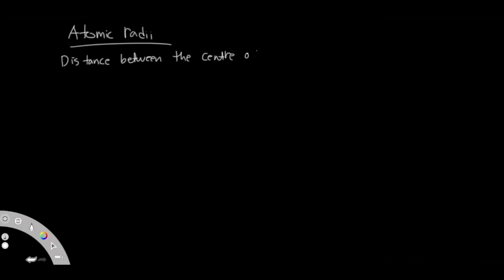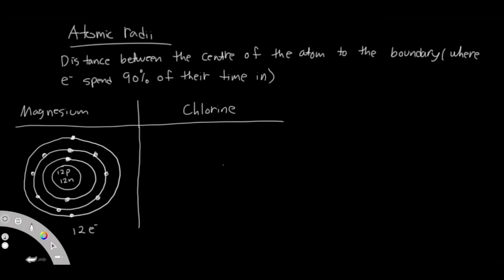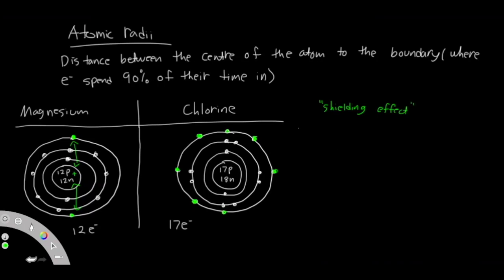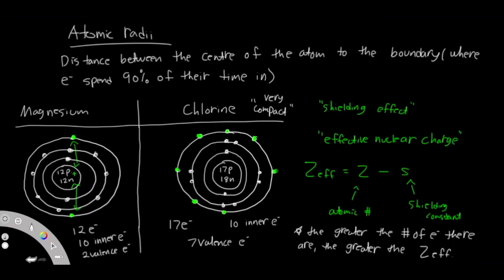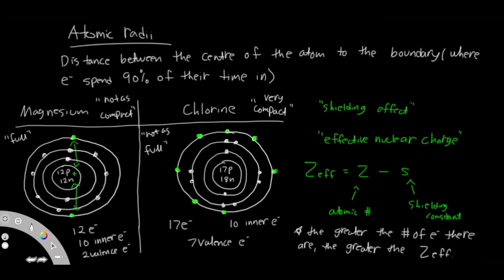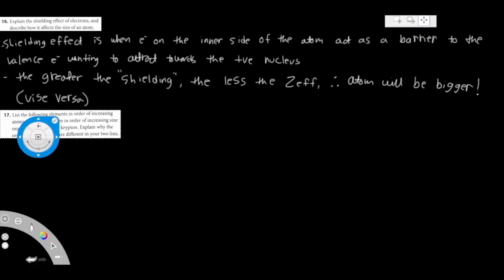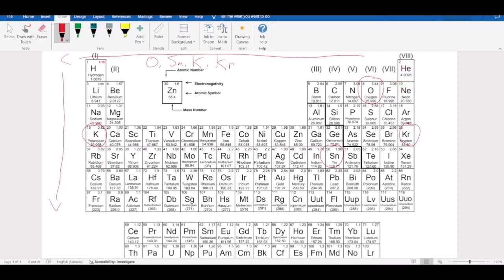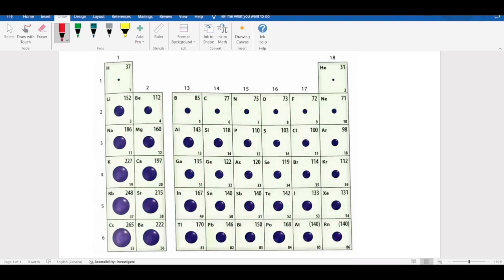Atomic Radii (20 Min) - effective nuclear charge, shielding effect, trends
Learn about how the atomic radius of an atom can affect its effective nuclear charge and how it increases or decreases using trends indicated by the periodic table. The shielding effect is an indicator of whether the atom will greater or lesser in size.

[2&20minutetutor]
[2and20mintutor]
[2and20minute tutor]